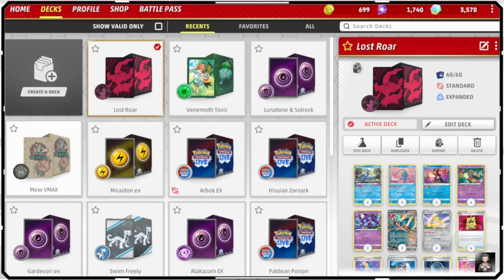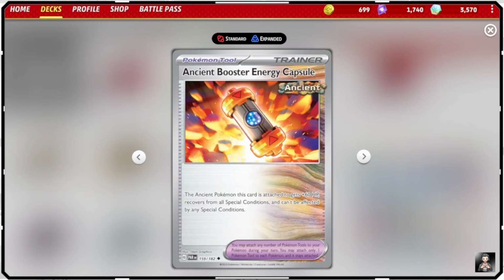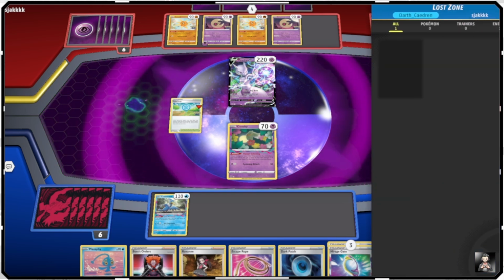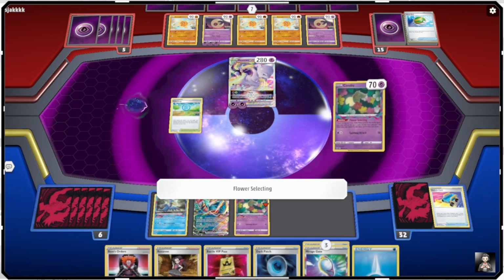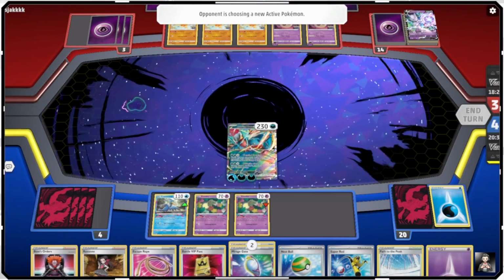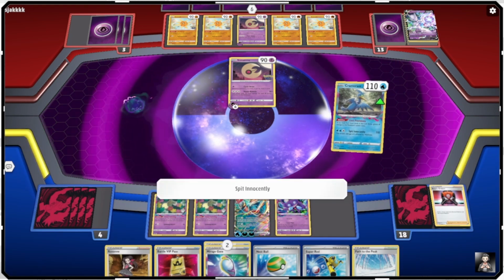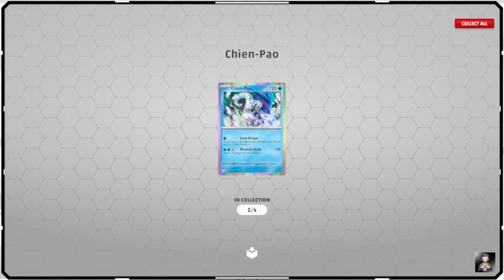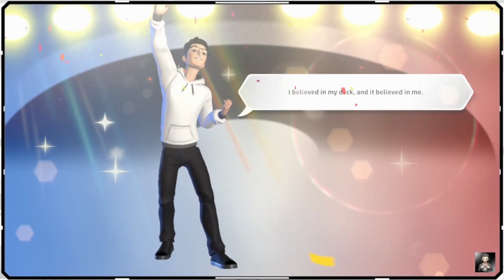Pokemon TCG: Roaring Moon EX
Lets start the newest set right with Roaring Moon EX! A powerhouse card who can K.O. any Pokemon!